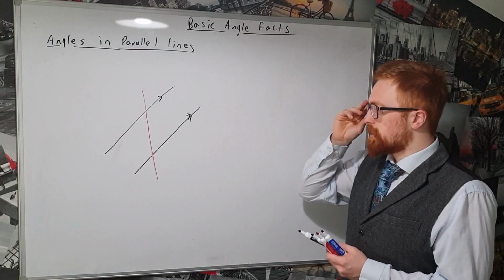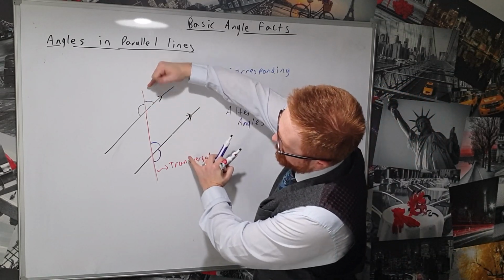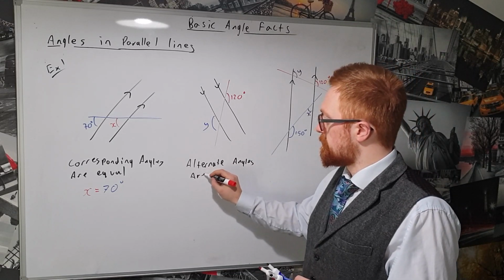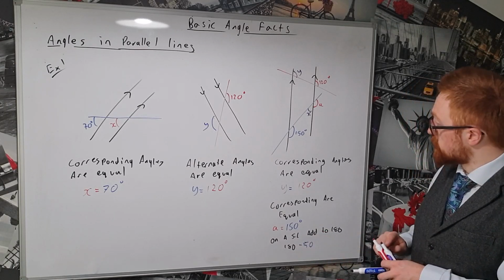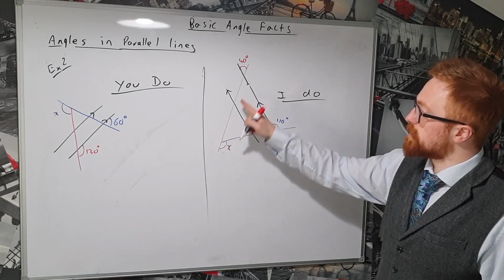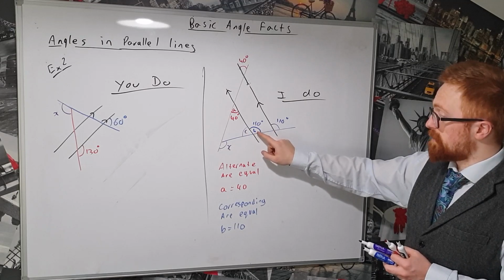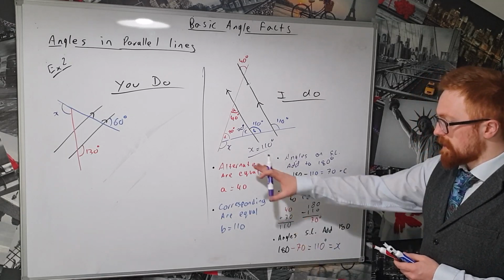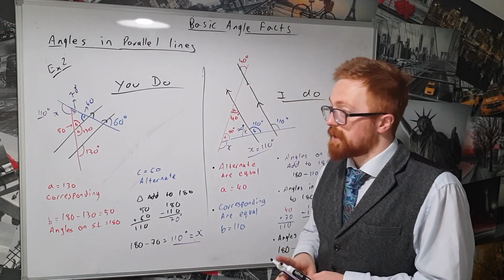Basic Angle Facts - Angles in Parallel Lines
In this video, we look at different types of angles formed in parallel lines, and how to apply these in different contexts.